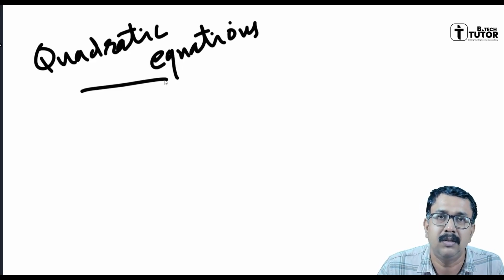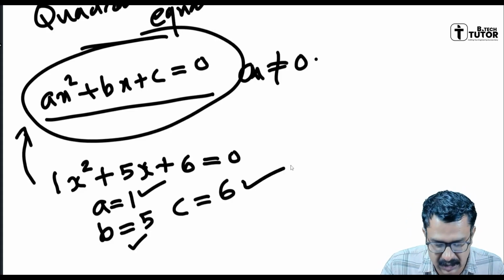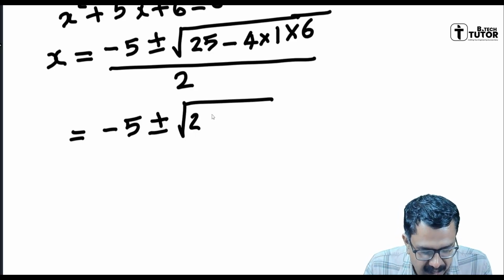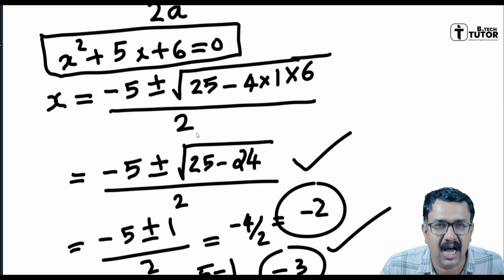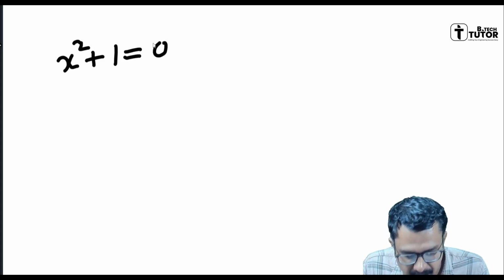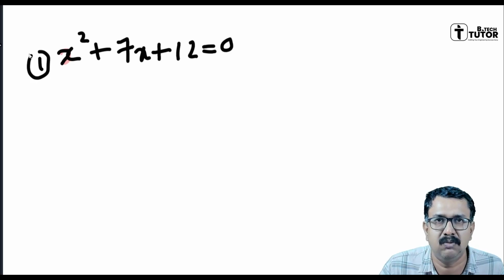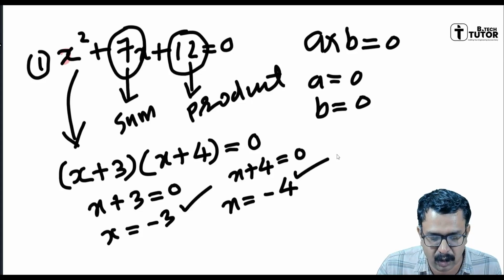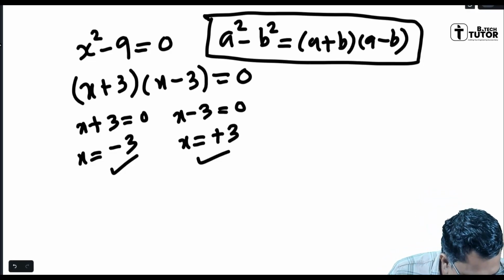ATC MATHEMATICS QUADRATIC EQATION | DAY1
For more information about our courses